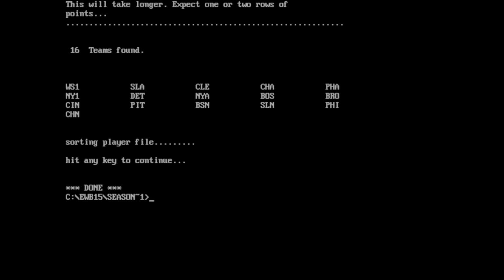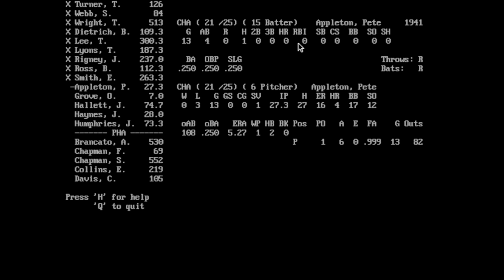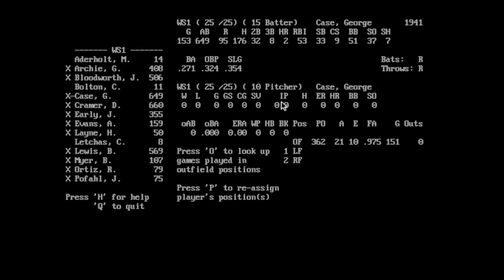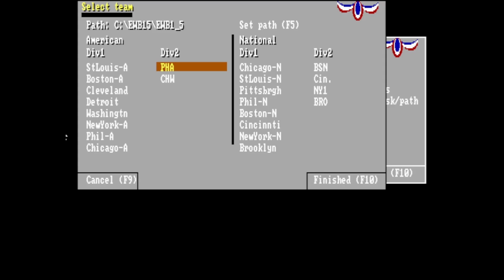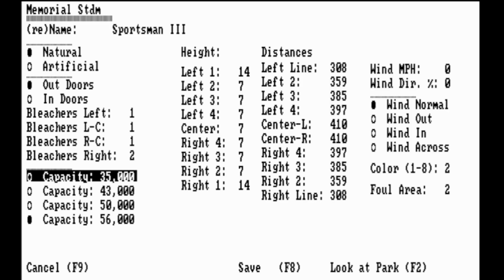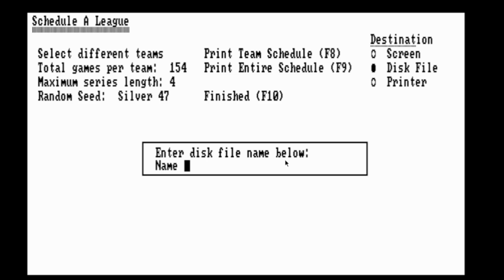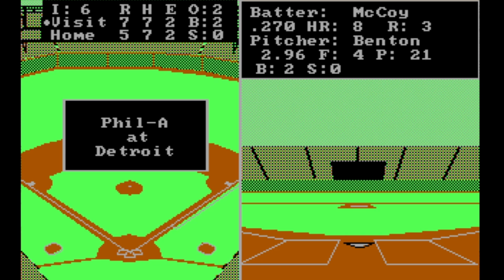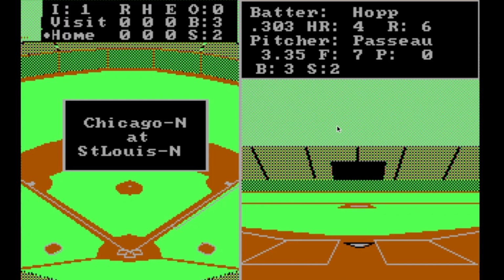Earl Weaver Baseball 1.5 - tutorial - creating custom libraries with SeasonTool (IBM PC)